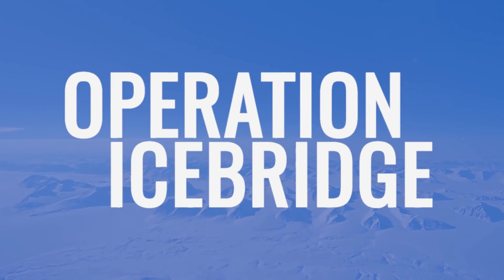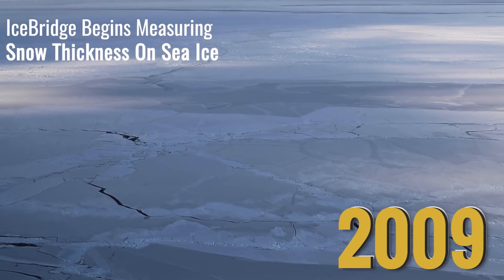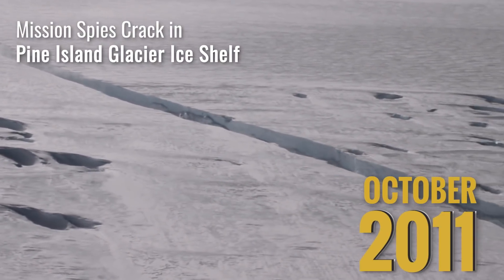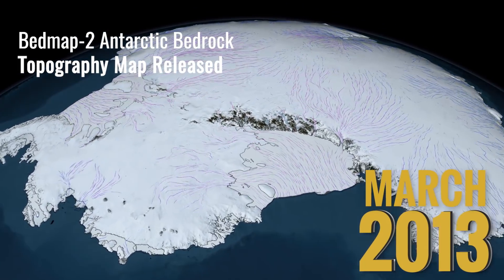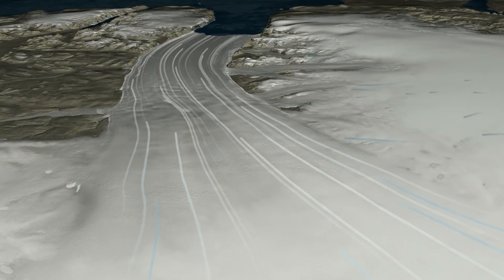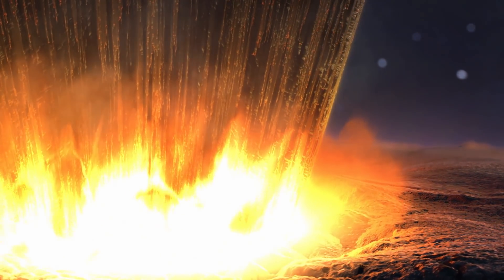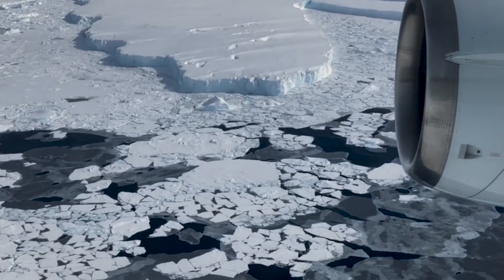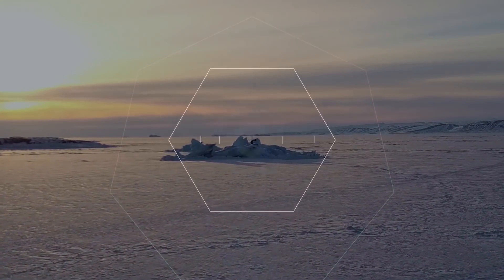NASA's Operation IceBridge Completes 11 Years of Polar Surveys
For 11 years from 2009 to 2019, the planes of NASA’s Operation IceBridge flew above the Arctic, Antarctic and Alaska, gathering data on the height, depth, thickness, flow and change of sea ice, glaciers and ice sheets. As the team and planes move on to their next assignments, the scientists and engineers reflected on a decade of IceBridge’s most significant accomplishments.

  Lead Producer: Katie Jepson (USRA)
  Technical Support: Aaron E. Lepsch (ADNET)
  Lead Writer: Jessica Merzdorf (Telophase)
  Lead Videographer: Jefferson Beck (USRA)
  Videographer: Kate Ramsayer (Telophase)
  Lead Project Scientist: Joe MacGregor (NASA/GSFC)
  Lead Deputy Project Scientists: Linette Boisvert, Brooke Medley (NASA/GSFC)
  Project Manager: Eugenia De Marco (ATA Aerospace)
  Scientist: John Sonntag (EGG)
  Animators: Greg Shirah (NASA/GSFC), Cindy Starr (GST), Megan Willy (IRC/UMBC), Trent L. Schindler (USRA)